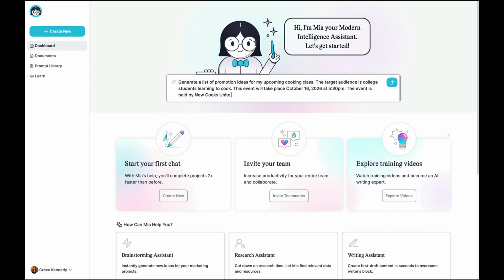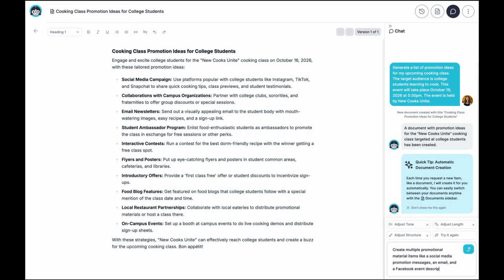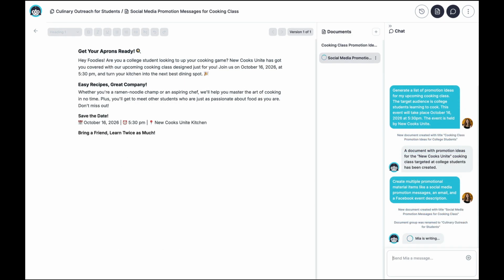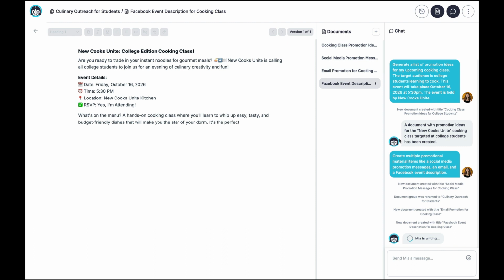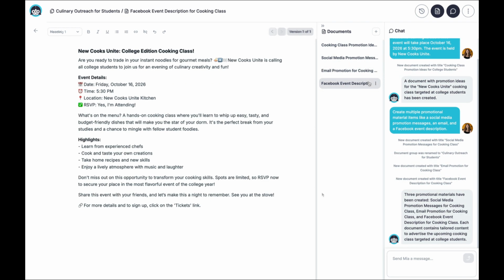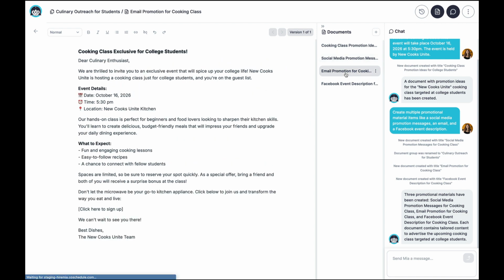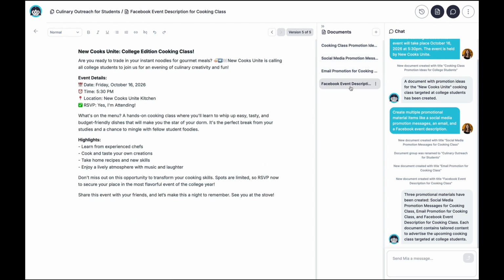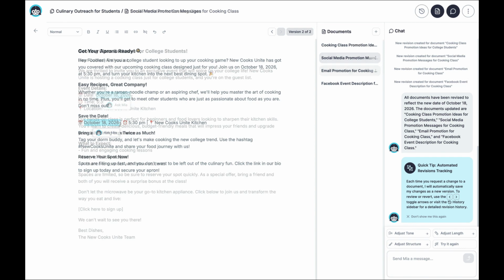Build Marketing Campaigns For Your Next Event With Hire Mia - Your New AI-Powered Campaign Assistant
In this video, learn how to use Hire Mia to build out marketing campaigns to promote your next event using AI.

Hire Mia is the first collaborative AI-editor. Check out our full library of video tutorials to discover how you can multiply your content output with Hire Mia. She can help with research, brainstorming, editing, writing, and more.

Ready to scale with Hire Mia? to get started today.